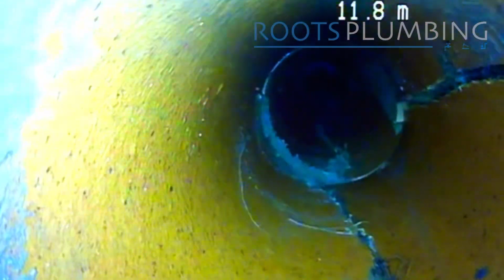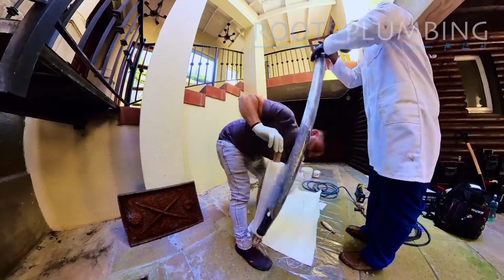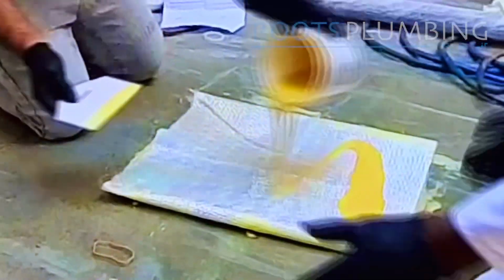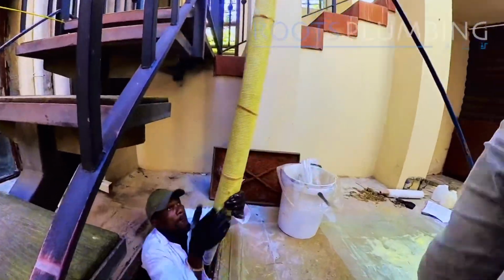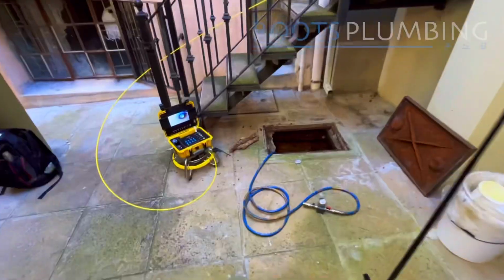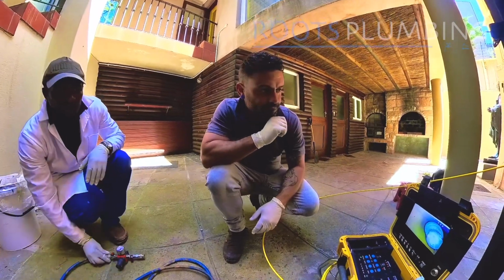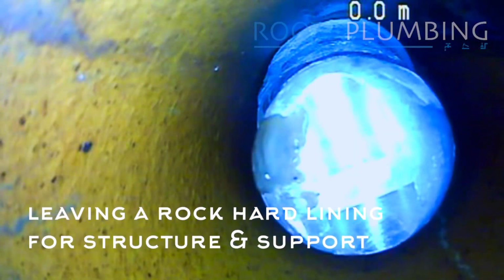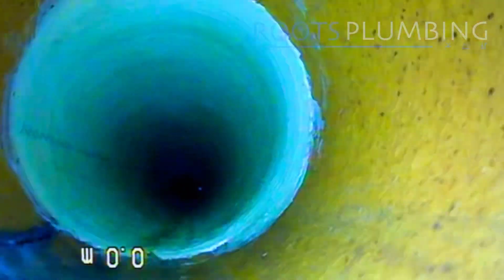Sewer Pipe Rehabilitation - Restoring Structure To A Colapsing 1M Drain Section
A cracked, clay pipe section ready to collapse, almost 2 meters down. Roots keep growing through the cracks.

This is an optimal solution. A little 1 meter patch liner. In and out. Using the structure of the compacted ground around the original pipe as support, this is a quick solid rehabilitation method to restore a working drain, very far under ground.